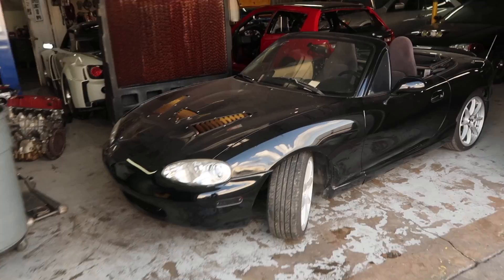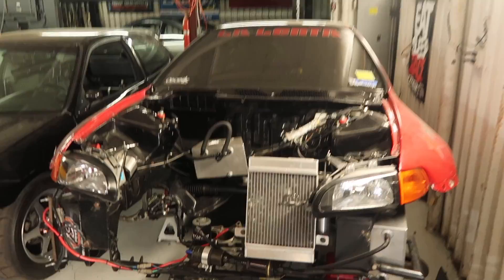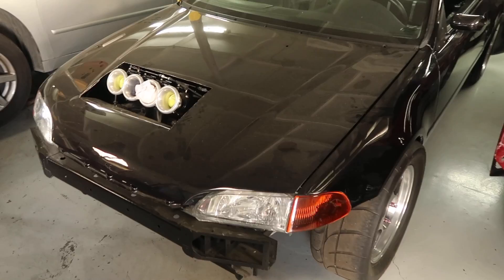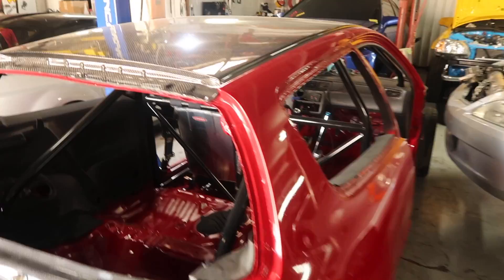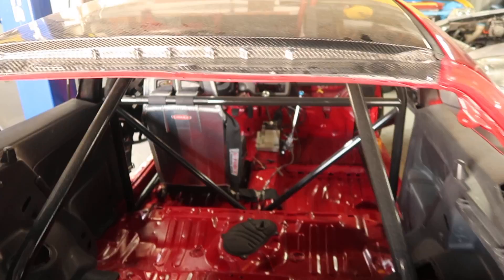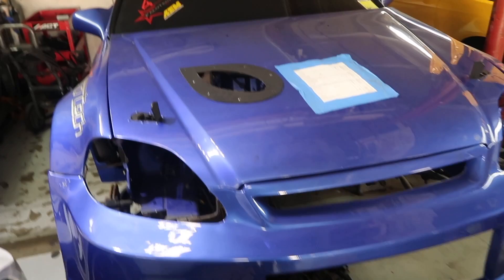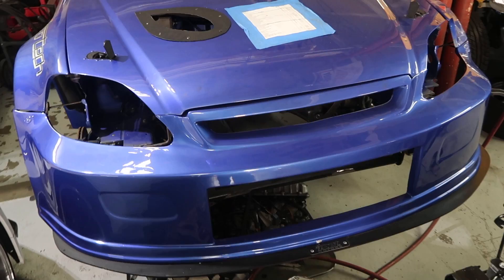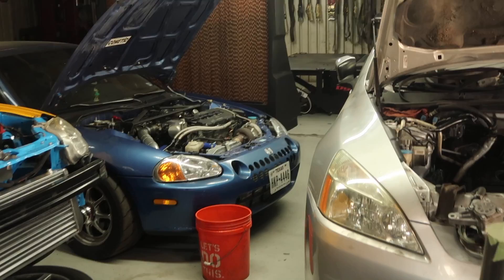A Quick Update.